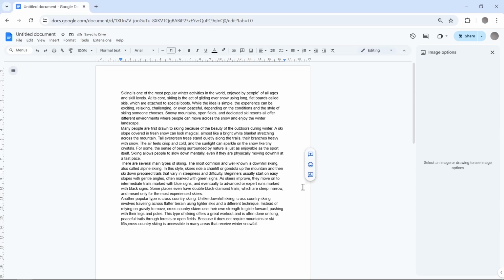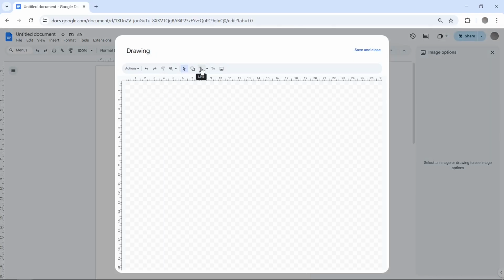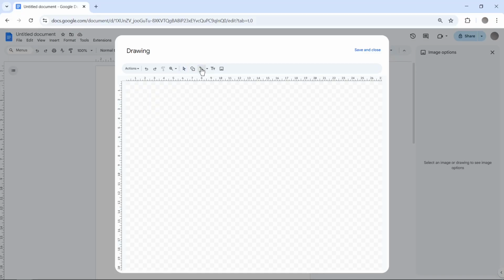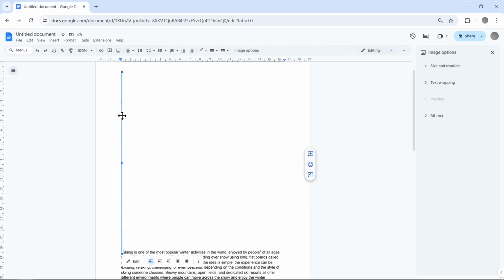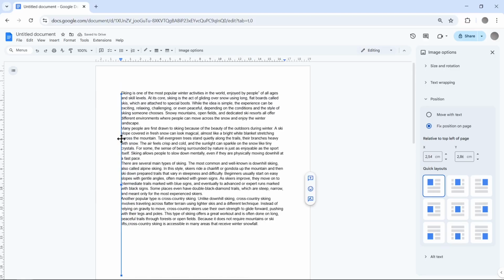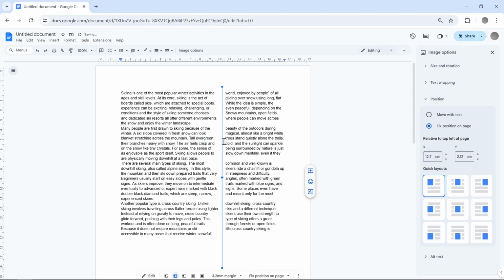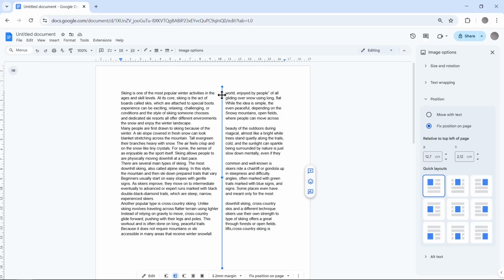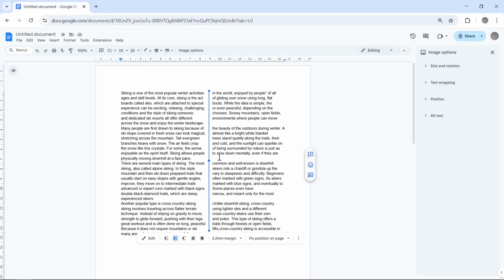How to Add a Vertical Line in Google Docs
Learn how to insert a vertical line in Google Docs using the drawing tool, shapes, or table borders. Perfect for documents that need clean visual separation.